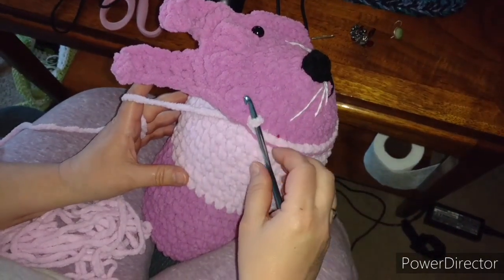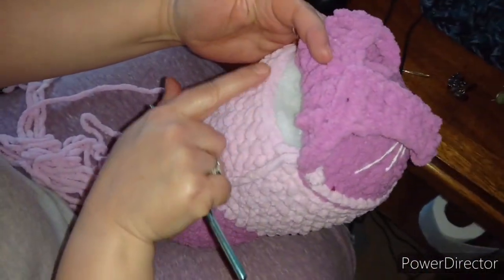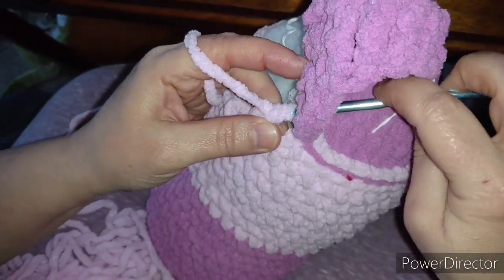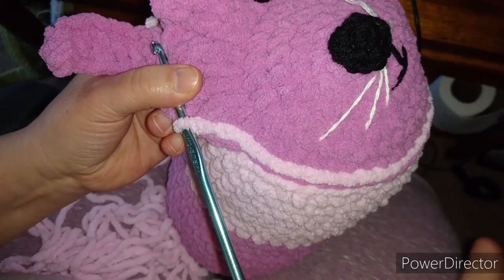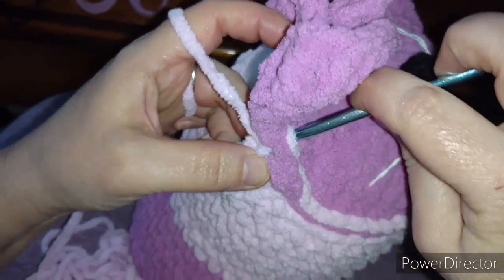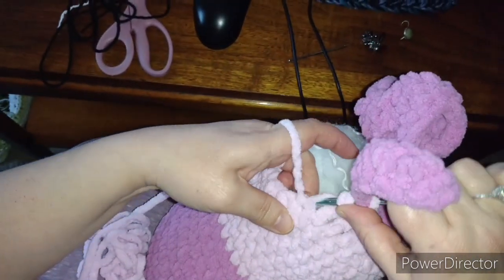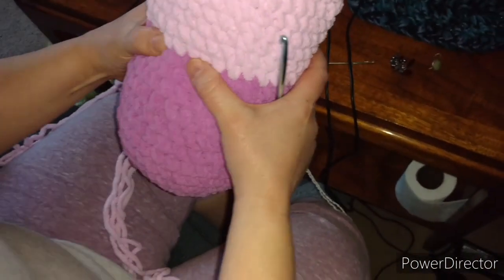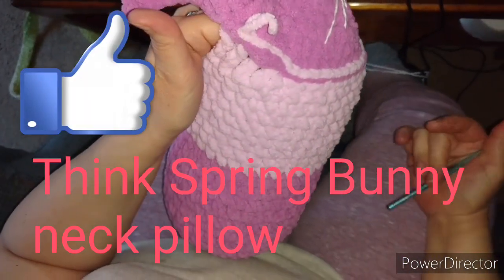Think Spring Bunny neck pillow, what is this stitch?? March 22, 2020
and my music channel with my husband, The Green Ones-